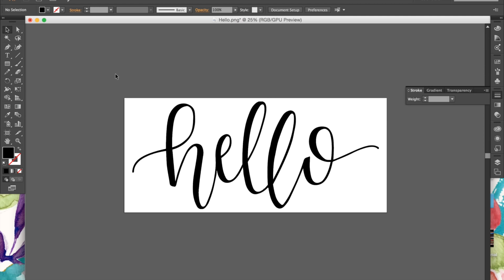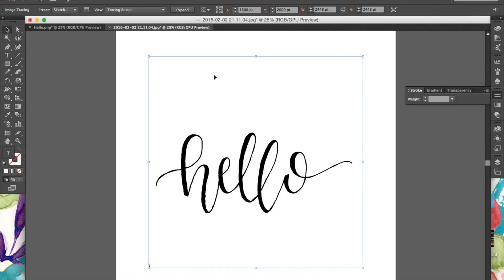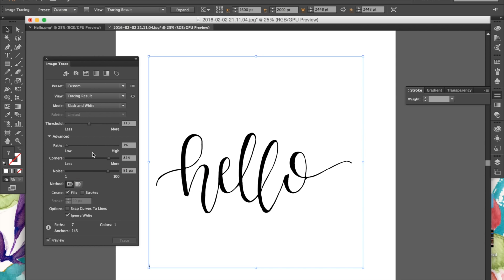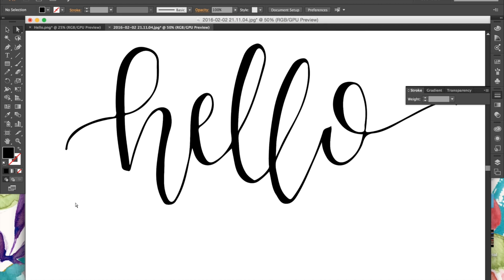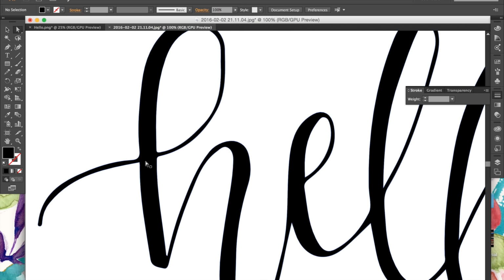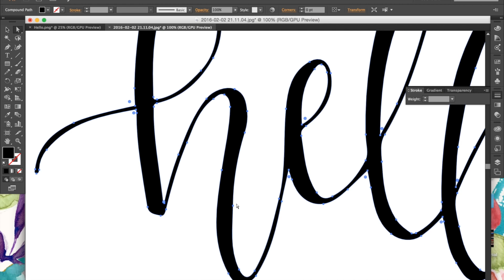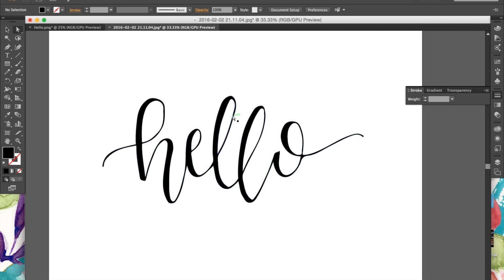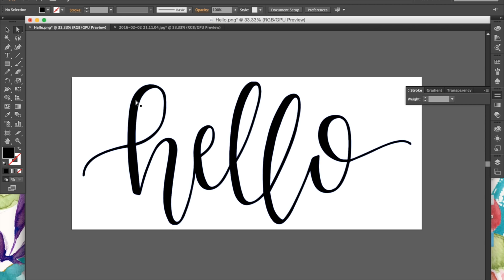Tutorial: How to Digitize Hand Lettering & Calligraphy Using Illustrator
How to digitize your hand lettering into a vector or png that can be used in your designs. Created using Adobe Illustrator CS6. Excuse my cracky voice guys!